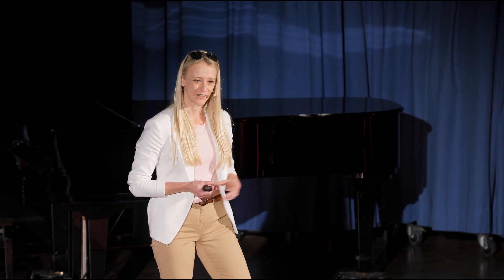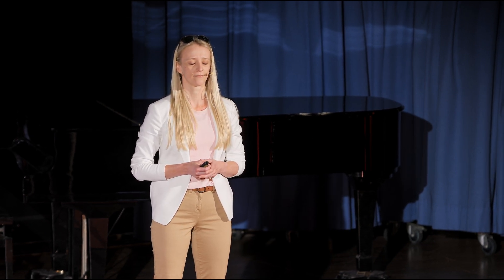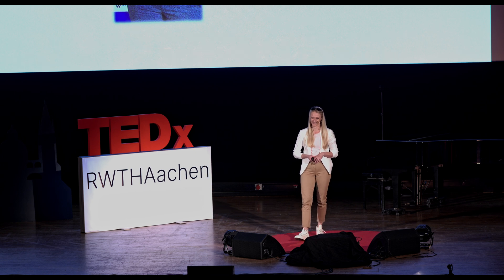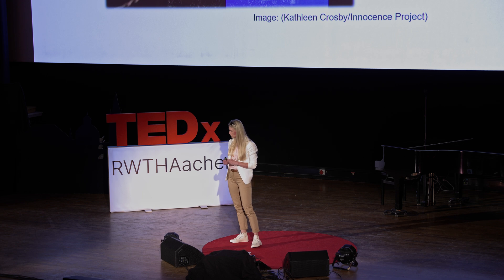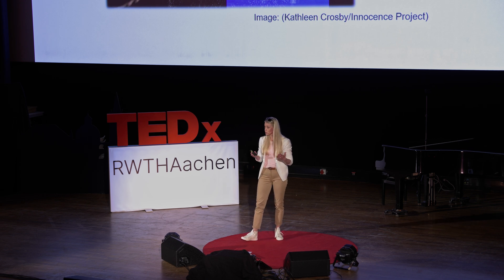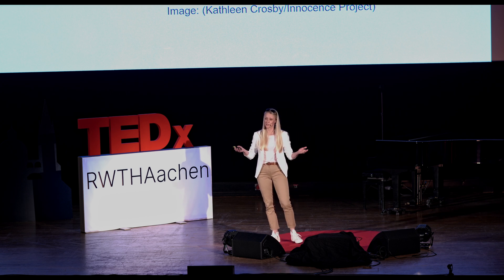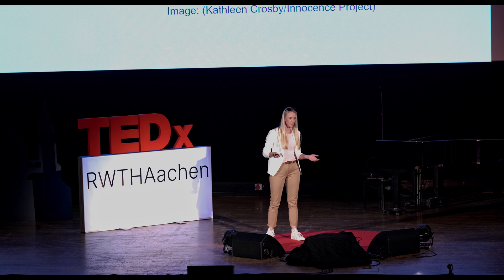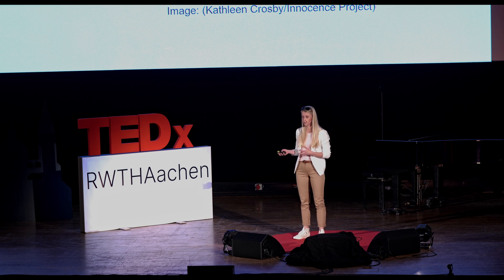Can we stop AI from inheriting our biases? | Julia Mann | TEDxRWTHAachen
In her talk, Dr. Julia Mann unravels the bias in Artificial Intelligence. She explains what bias is, why it is incorporated into AI algorithms, and provides an outlook on how each and everyone of us can contribute to reduce the bias in AI.

Being the managing director of the AI Center at the RWTH Aachen University and having a background in engineering, data analysis and AI, she is very passionate about educating the next generation but also the general public. Additionally to her daily job, Julia leads the Women in AI Chapter in Aachen. Dr. Julia Mann is the managing director of the AI Center here at the RWTH. She has a background in engineering, data analysis and AI and is very passionate about educating the next generation but also the general public. Additionally to her daily job, Julia leads the Women in AI Chapter in Aachen. Women in AI is an initiative that supports women and other minorities in AI. Julia strongly believes that the current gender gap particularly in STEM areas comes not from the fact that women are less competent but less confident, and therefore require motivation, encouragement, and role models. This talk was given at a TEDx event using the TED conference format but independently organized by a local community.